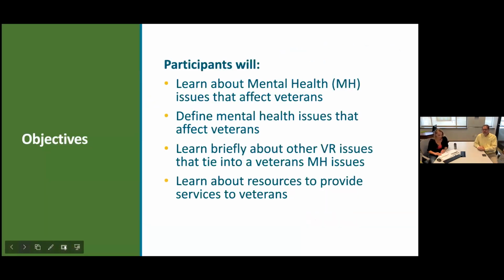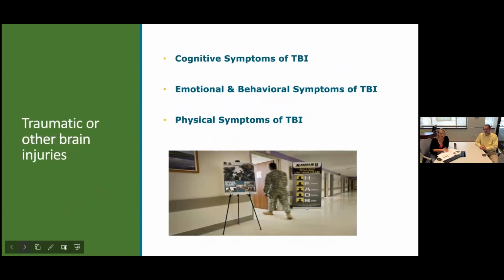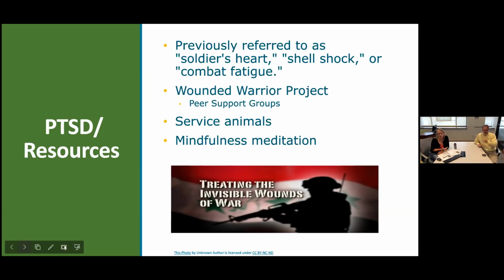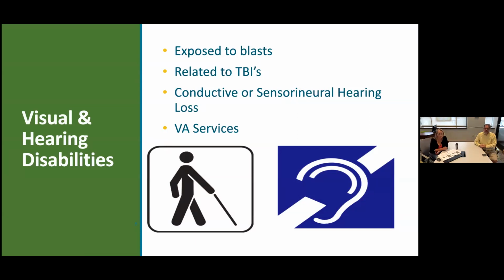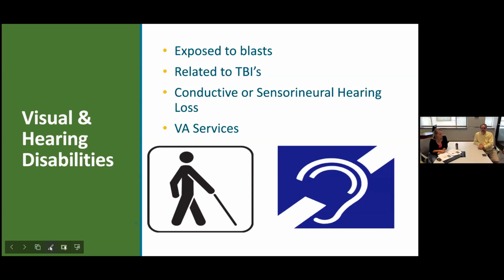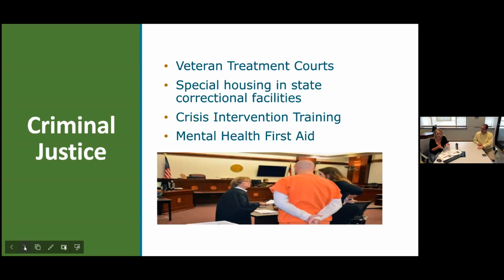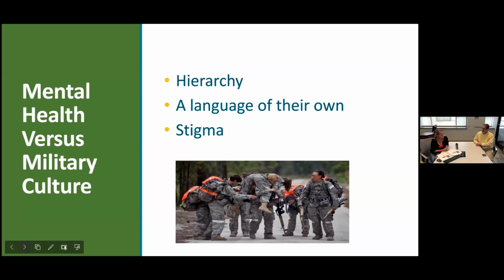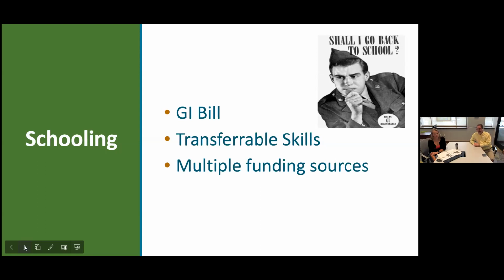Serving Veterans with Mental Health Issues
Vocational rehabilitation can be a valuable resource to veterans with mental health issues. In this webcast you will:

Learn more about veterans coping with serious mental illness.
Begin to understand veterans from the perspective of a veteran
Learn about system collaborators and community partners that can assist veterans with disabilities
Understand how transferrable skills can be applied to employment opportunities